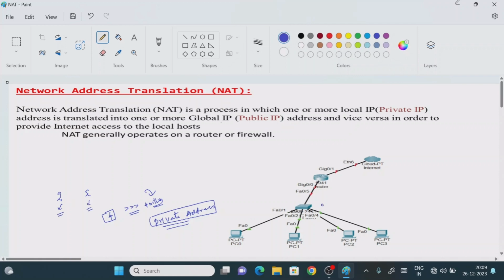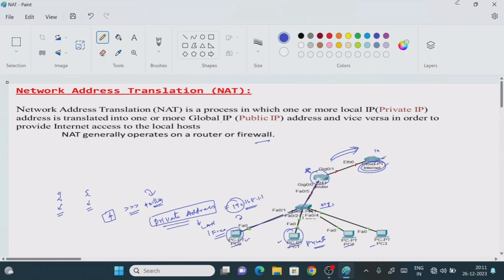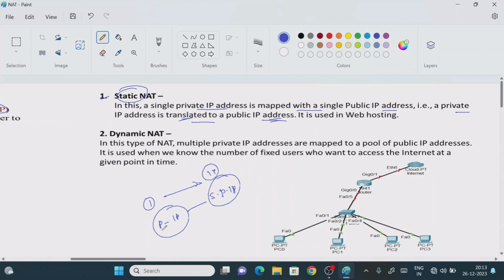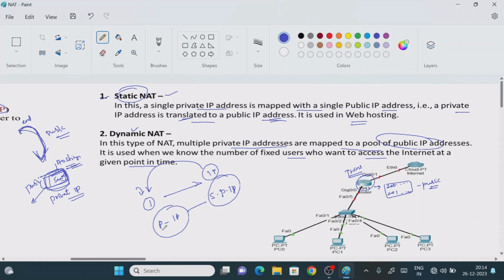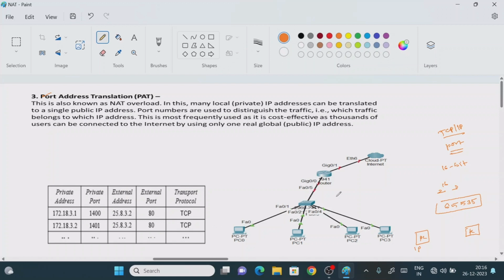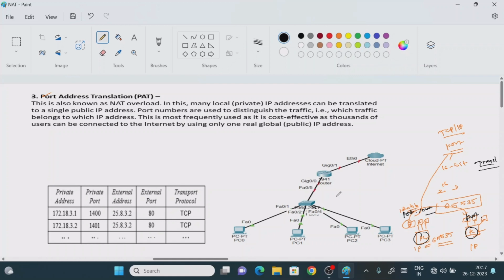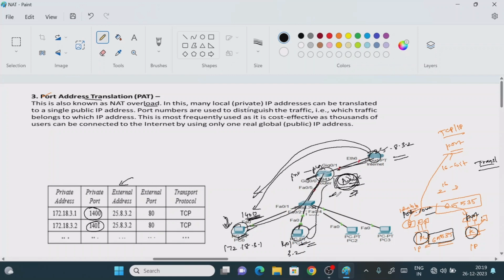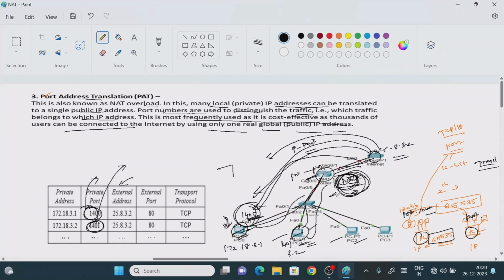Concept of Network Address Translation (NAT)- Static NT ,Dynamic NAT & PAT | Computer Networks